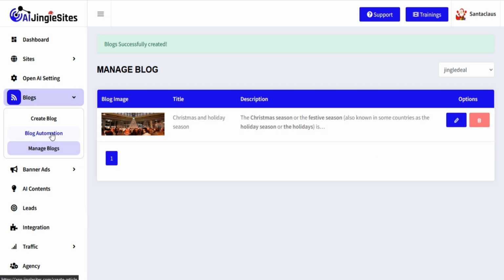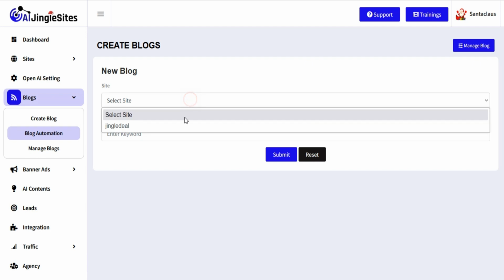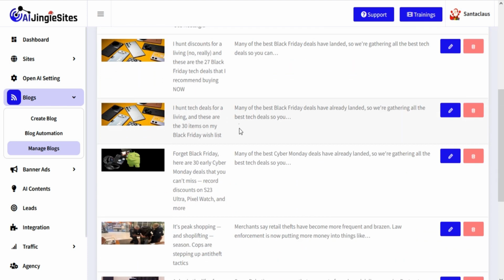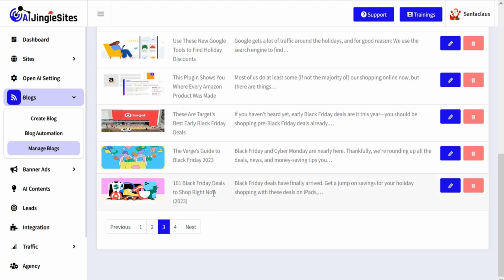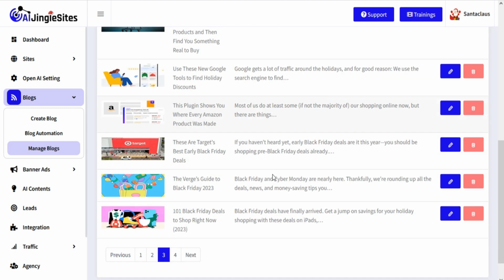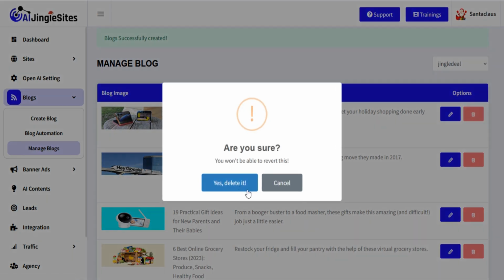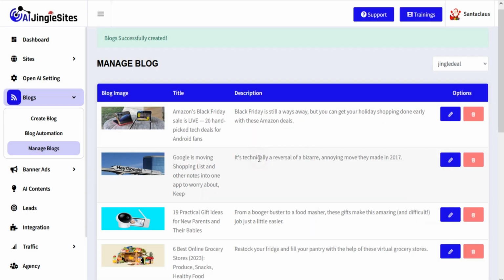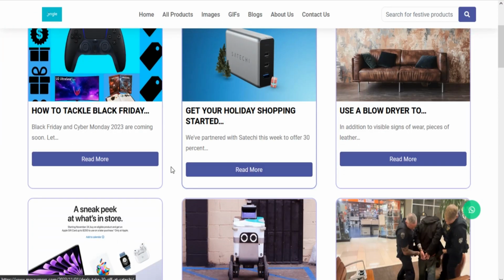How to add/manage Blog section in AI Jingle Sites?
This tutorial is about How to add/manage  Blogs section in AI Jingle Sites.